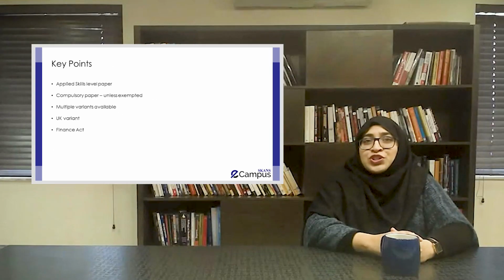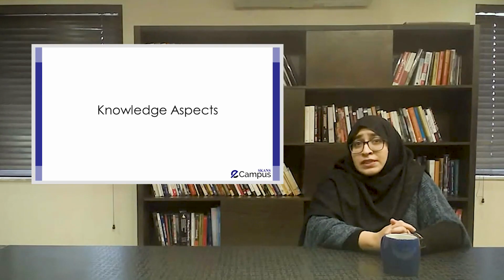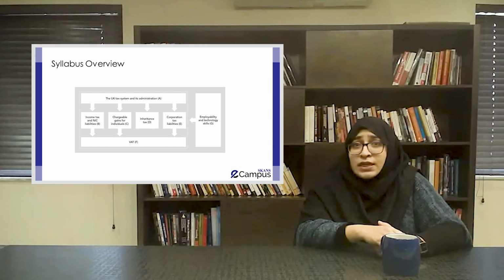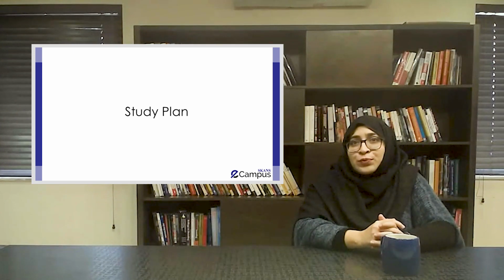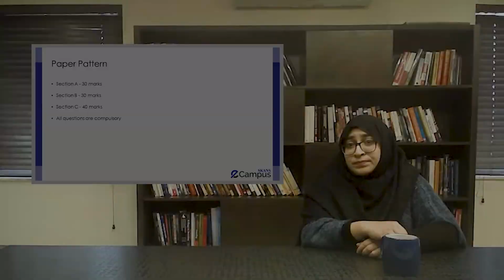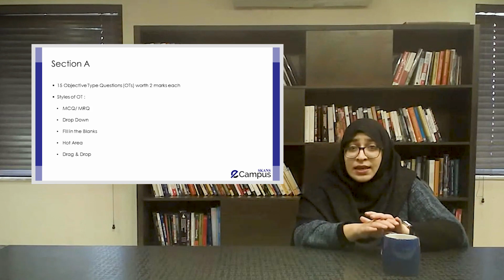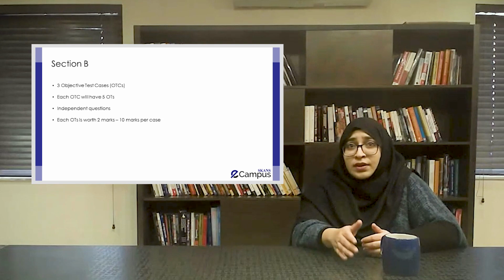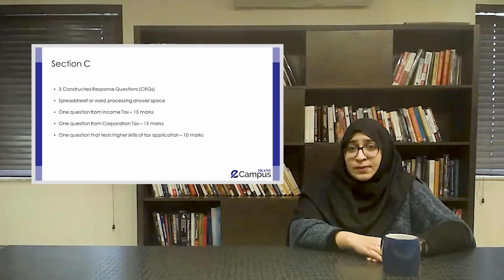ACCA Tax Orientation: Navigating with SKANS ECampus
🔍 Welcome to our ACCA Tax Orientation session, specially crafted for students of Skans eCampus! 🎓 Whether you're a new enrollee or a returning student, this video is your go-to guide for mastering tax concepts.
🌟 Maximize your learning journey with this ACCA Tax Orientation tailored for Skans eCampus students!